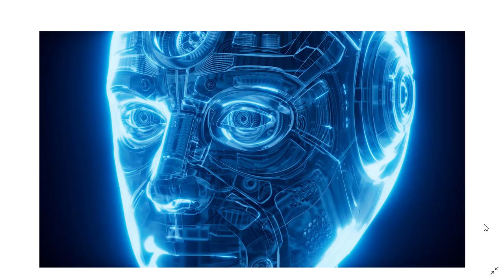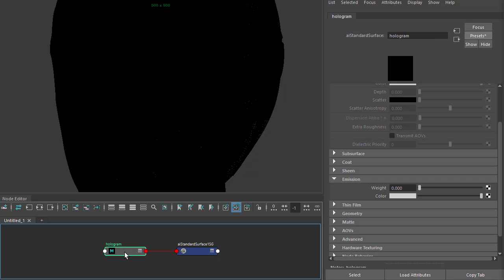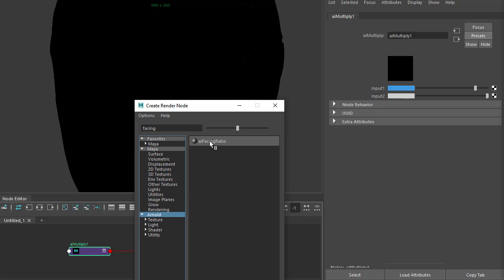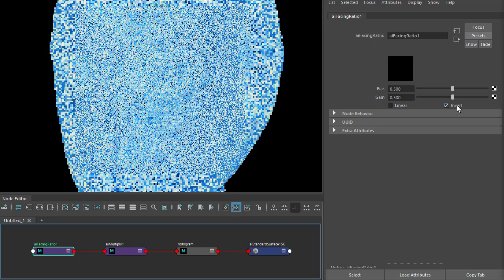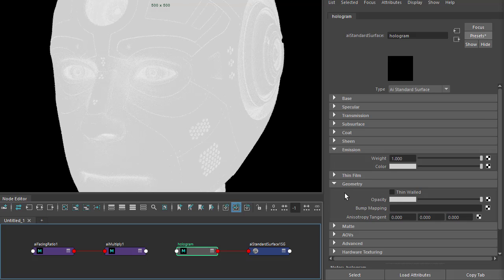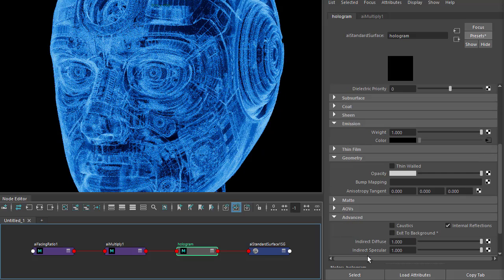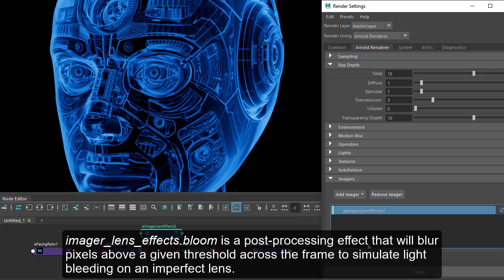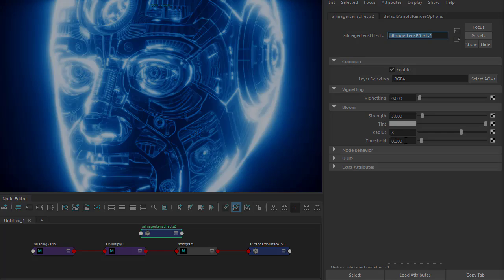Arnold tutorial - How to create a holographic effect in MtoA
This tutorial shows you how to use the facing_ratio shader with the standard_surface to create a holographic or x-ray effect.